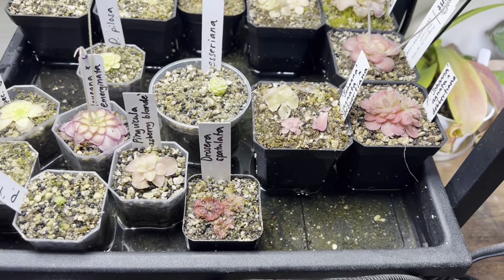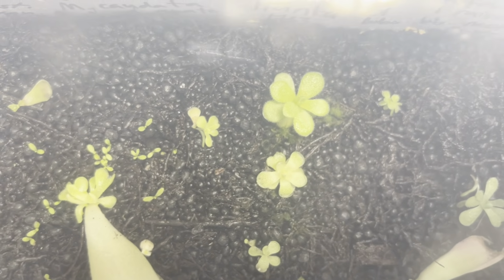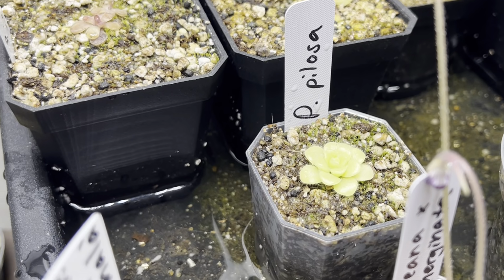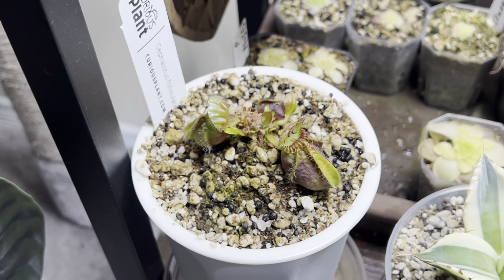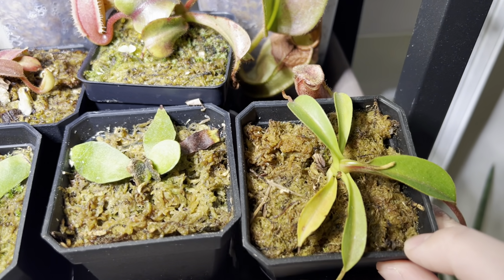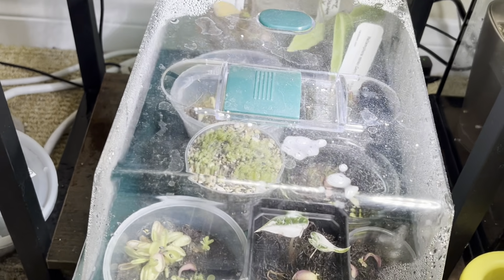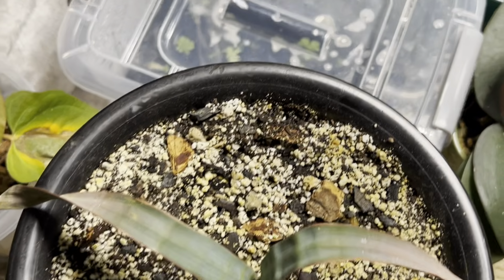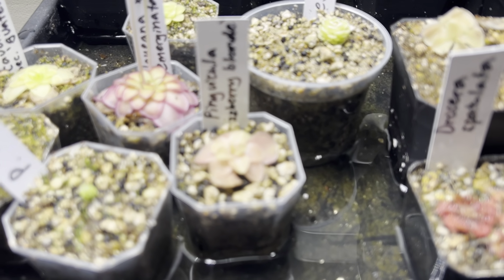Carnivorous Plant Collection Tour + Update | Pinguicula, Nepenthes, Platycerium, & more!!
Welcome, plant lovers and carnivorous plant enthusiasts! In this video, I’m taking you on an updated tour of my (currently pretty disorganized) plant shelf, featuring some fascinating carnivorous and tropical plants in my collection.

🪴 What You’ll See:
 • Stunning Pinguicula (Butterwort) varieties in succulent phase and full bloom
 • Incredible Nepenthes pitcher plants pushing out hanging traps
 • Lush staghorn ferns displaying their unique antler-like fronds
 • Close-up details of each plant’s unique adaptations

Highlights Include:
 • Rare carnivorous plant species
 • Brief care instructions
 • Growth progress and recent updates

Perfect for:✅ Carnivorous plant collectors✅ Tropical plant enthusiasts✅ Botanical hobbyists✅ Indoor gardening fans